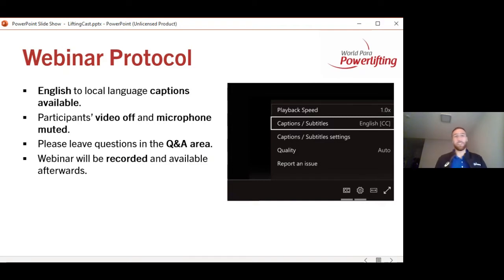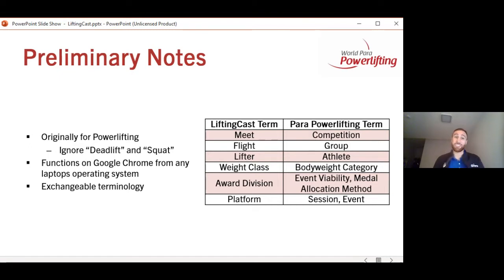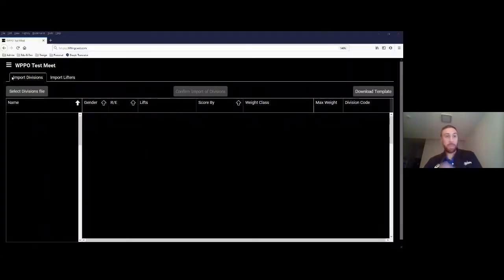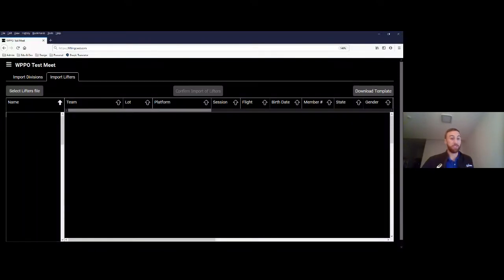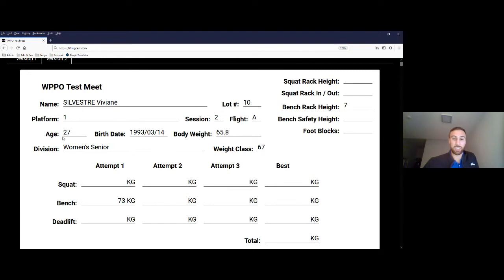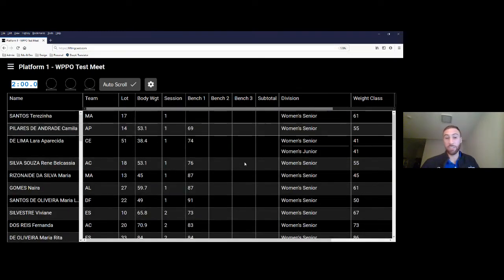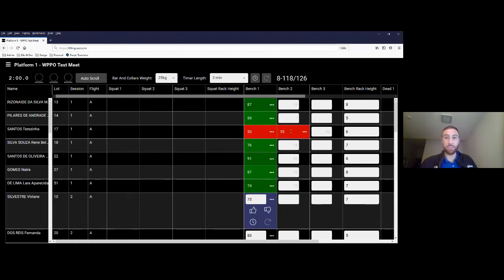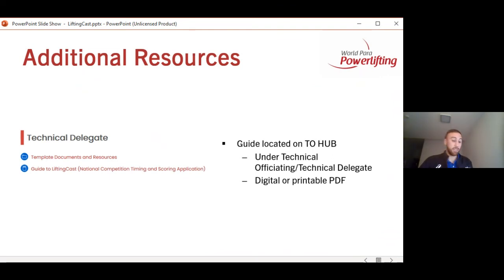Intro to LiftingCast Webinar About LiftingCast Webinar